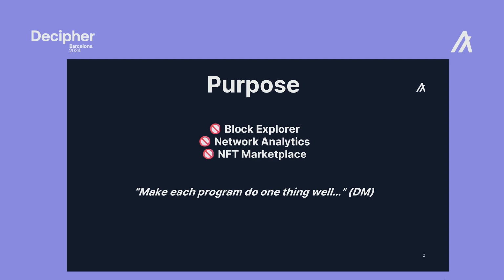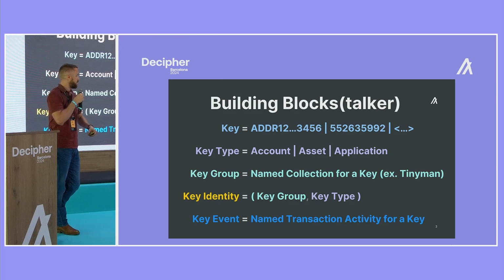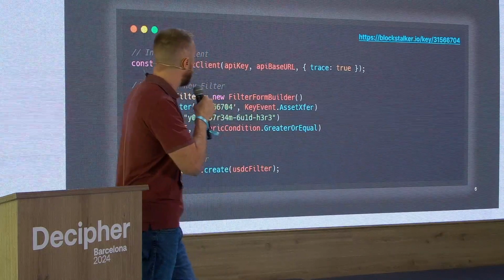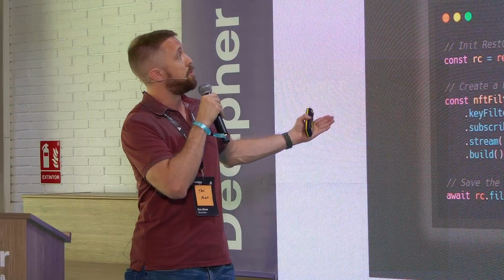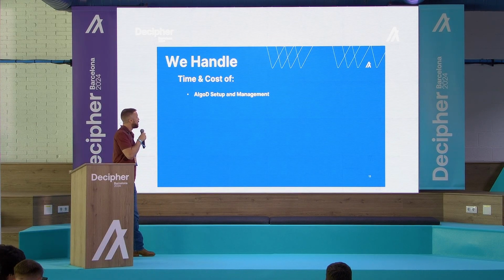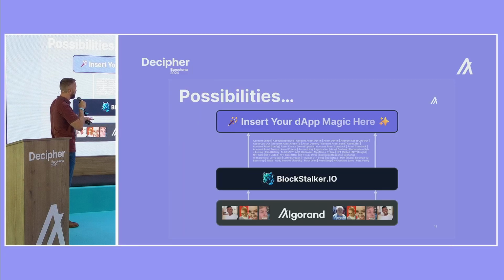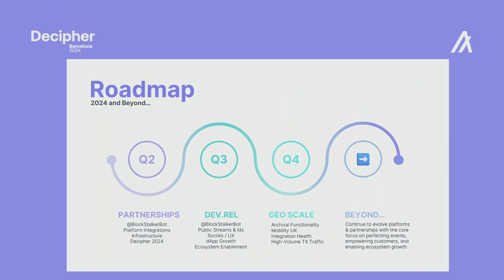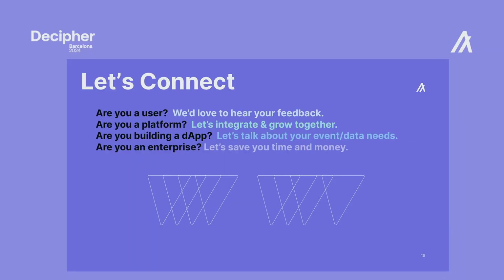BlockStalker | Algorand Ecosystem Showcase | Decipher 2024 Day 1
Tune in as Eric Kirse, founder of BlockStalker, demonstrates blockstalker.io, a developer-friendly tool designed to navigate Algorand blockchain transactions.